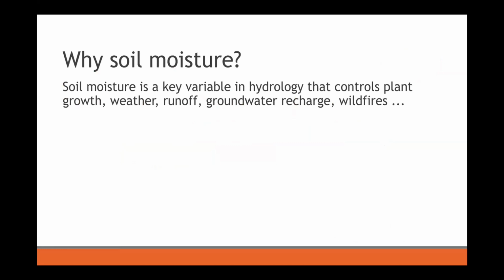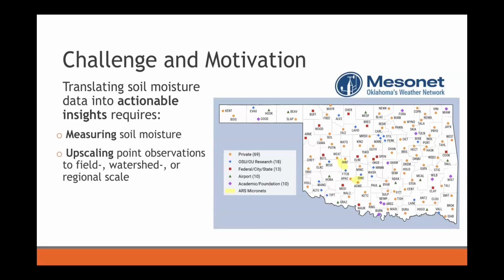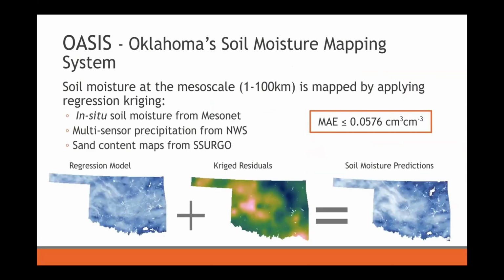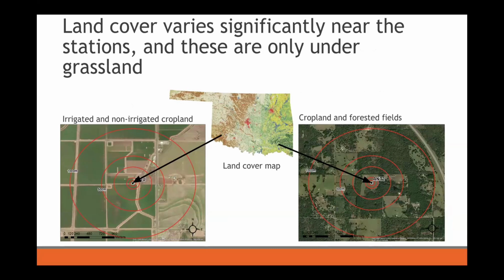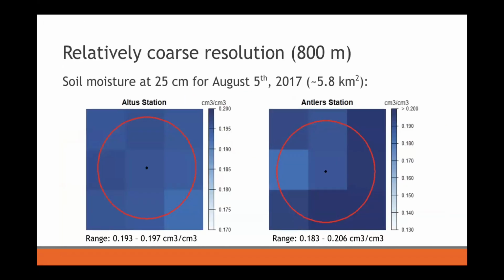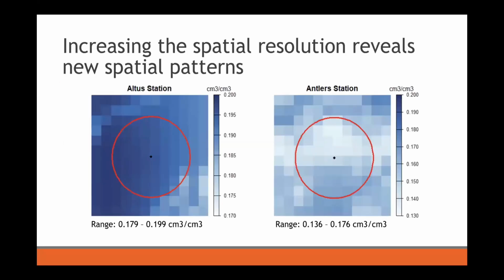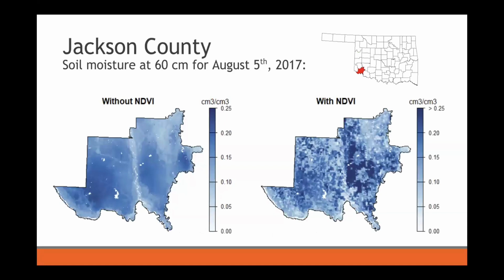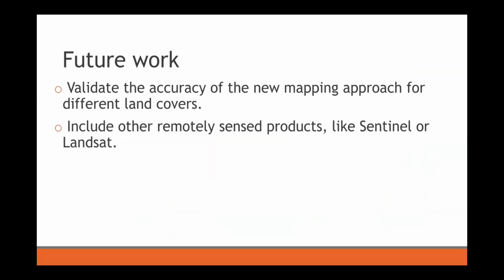Relationships Between In-Situ Soil Moisture Data & Remote Sensed Veg. Indices to Improve Mapping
Arturo Flores of Oklahoma State University presented on OASIS, Oklahoma’s Soil Moisture Mapping System, which incorporates both in situ soil moisture and remote sensed vegetation data for the state of Oklahoma. This presentation was given at the 2026 National Soil Moisture Workshop.